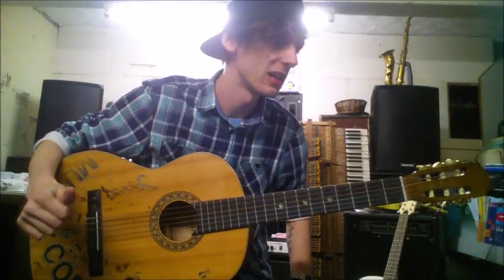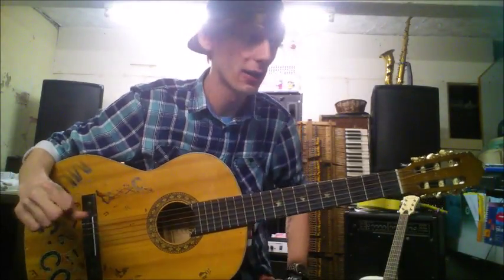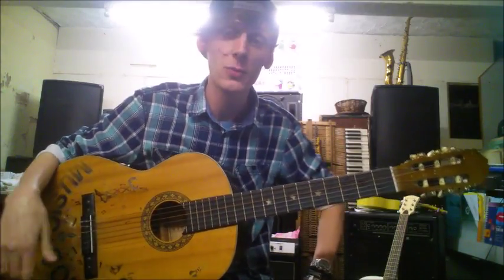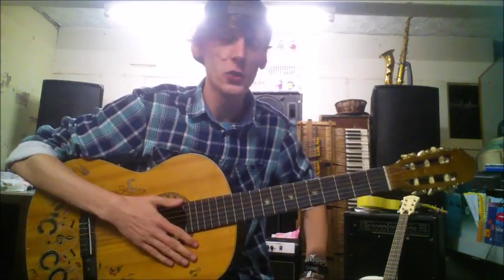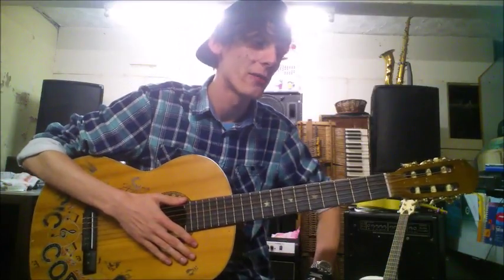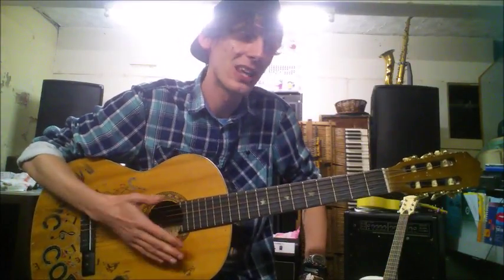Amazing Grace in G Major for Classical Guitar with Ste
Music Academy Hub and Major Minor's Music Academy is a part of Triquetrae Limted. Company number 10553981